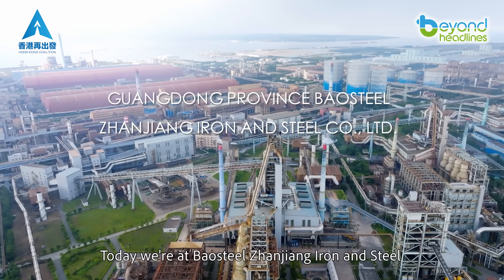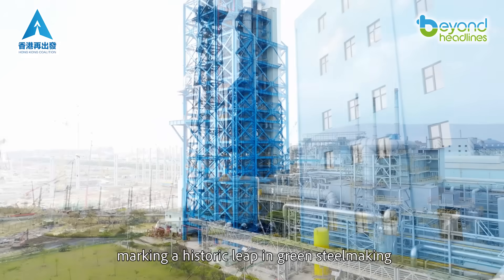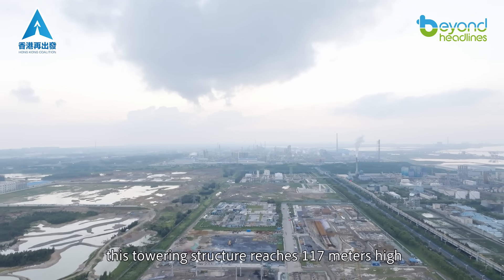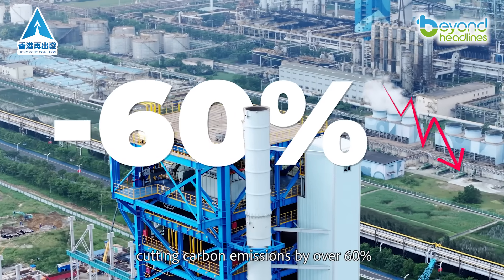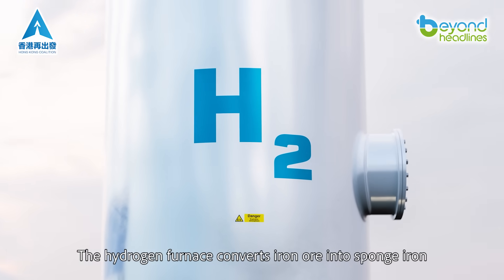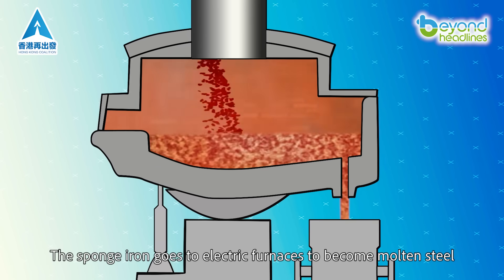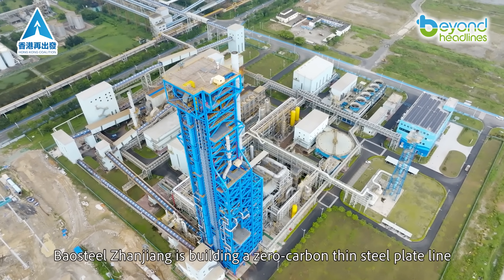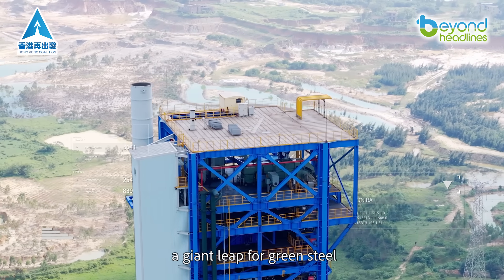Steel Reborn: China's Hydrogen-Powered Future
China’s steel industry enters a green revolution at Baosteel Zhanjiang, home to the nation’s first million-ton hydrogen-powered furnace. Slashing emissions by 60%—producing sponge iron for zero-carbon steel plates, proving heavy industry can shine green.